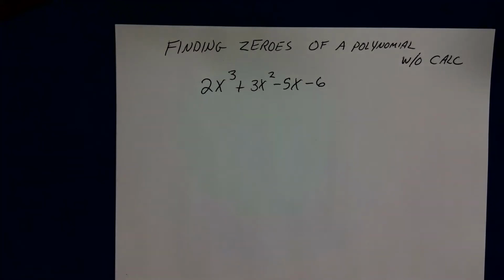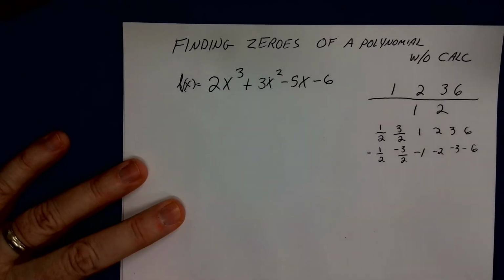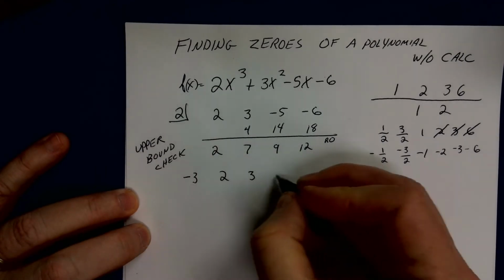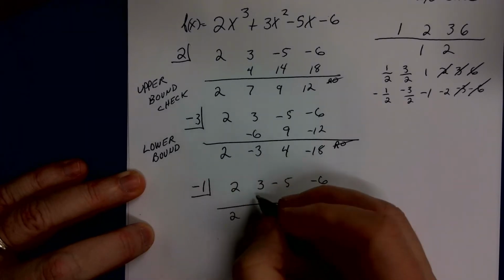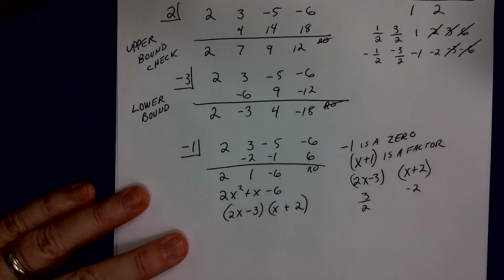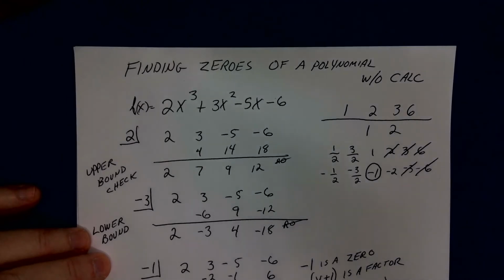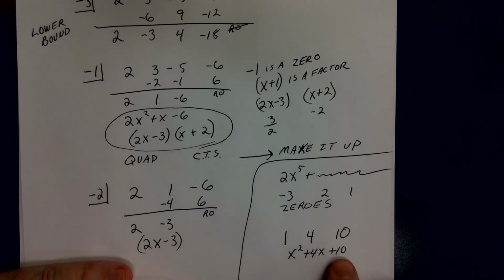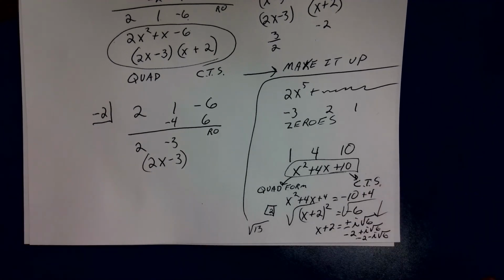Finding Rational zeroes without a calculator